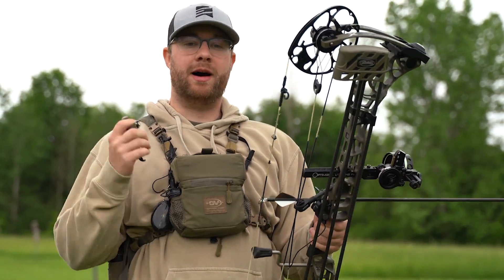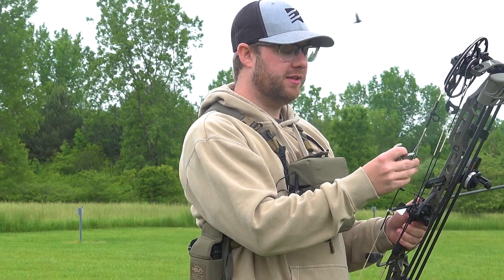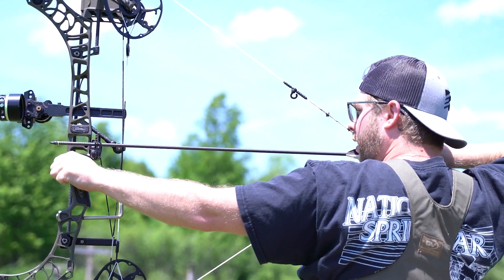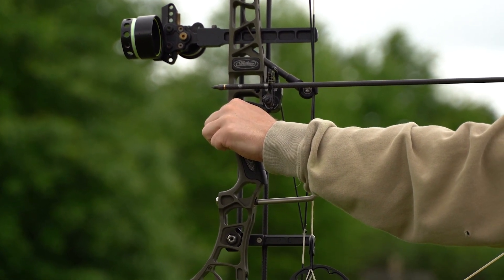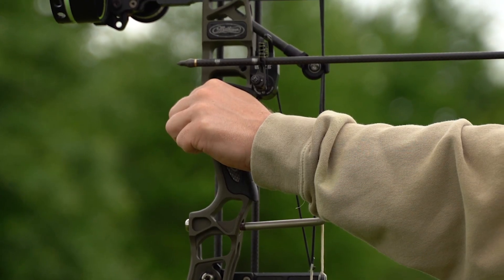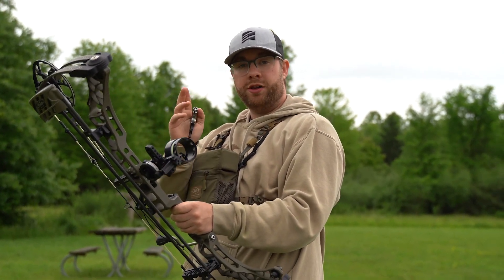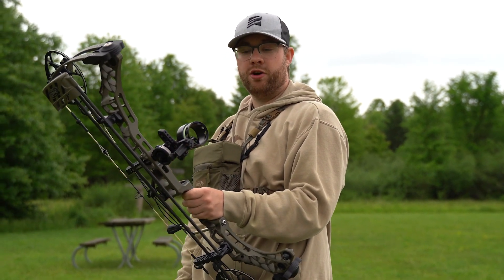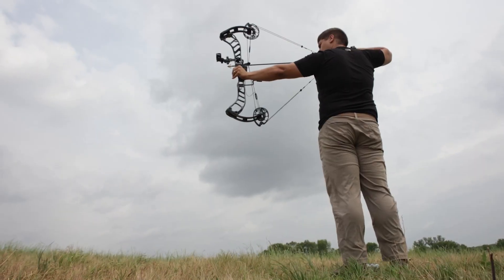The Most Forgiving Arrow Length for Bowhunting and Archery!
Arrow length seems like one of those things that people just give a standard number and go with it. But is there actually an optimal arrow length for your bow set up? There has to be, right? So in today's video I am going to walk you through how to determine the best arrow length for your archery setup.

There are two points on a shaft that have minimal flex. Those are your arrow nodes. There's one in the back and there's one in the front. You're going to have a little bit more flex up in the in front of the node, a little bit of flex behind the node in the middle between the nodes, all your flex action is going to be happening. So you want the node of the arrow, wherever that is, to sit on your rest when you're at full draw.

As the arrow, as the power stroke in the bow is putting forth our work on the arrow, the arrow is flexing so if you have the bow held and your solid and the arrow releases and the arrow starts to flex, the point at which the arrow is the straightest and as the least amount of flex is going to deviate the least amount when the bow is released.

So if you have that rest on a portion of this arrow that the arrow is going to flex a lot, if your grip is torqued or your anchor points off, the arrow is released a different way, or the string is twisted a little bit and the arrow reacts differently to the power stroke. That flex is going to throw your shot off a lot more than if it was in the spot where it's not going to flex. It's just going to be a lot more forgiving for you down range.

So how do you find the node of your arrow? There's two really simple ways. The first way is you just kind of grab the arrow like this with your fingers and you grab it and kind of just beat it off your leg.

You'll grab it a little bit loose, hit it on your leg. And if it doesn't vibrate, you're on the node. If it vibrates, you're off the node. You'll do this until you find the spot on the arrow that results in the least amount of vibration (flex) for that arrow and you'll just mark that spot on the arrow. Now when you draw back, the idea is that you want that point to be sitting on your rest when you're at full draw.

let's discuss how to find your node in a different manner. So this way is pretty simple. You grab the arrow on the north and you need a hard surface, a wooden table or something works pretty well. You just grab them lightly on the back of the arrow, start further up on the arrow, and then work your way down You can really tell the difference. And the idea is that you want to bounce the arrow on the hard surface and then the position where the arrow is dead, you're on the node.

When it comes to choosing a starting point. I like to start at my draw length and my draw length is 27 and a half inches. I have this arrow cut carbon to carbon 27 and a half inches so that's going to be my starting point.

 Real quick, I just have a couple quick notes to make about changing or manipulating your arrow node and a really quick point to make is that your Arrow node may change its position when you switch from a field tip to a broadhead. So if the broadhead is a lot longer than your field point, the center gravity is going to change and your node can change its position based on the length of your broadhead.

Number two, you can manipulate the node of your arrow a little bit by either adding or subtracting point weight. If you go from 100 to 125 grains or from 75 grains, the change might be minimal. But if you're adding 50, 75, 100 grains and subtracting that much, it might be enough to not have to cut your arrow to a different length to get that node centered on your rest.